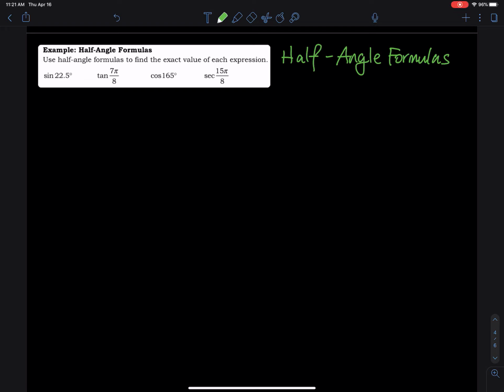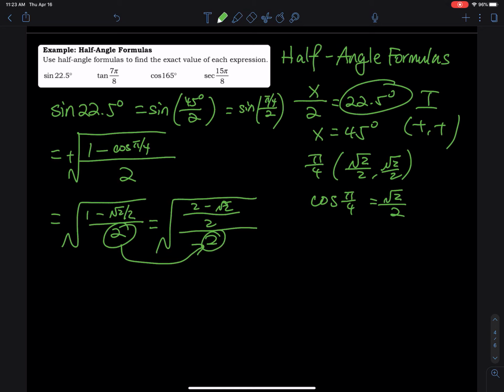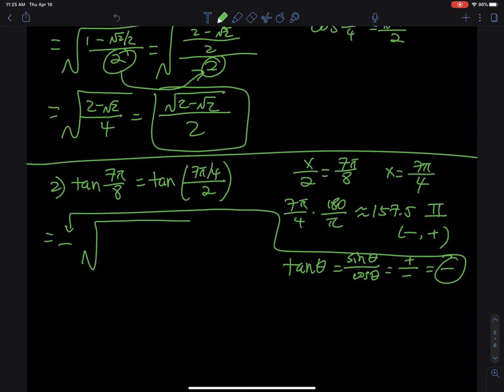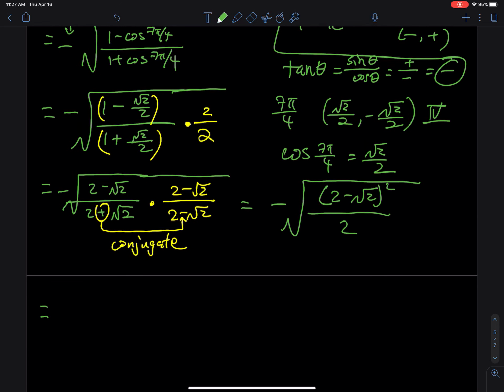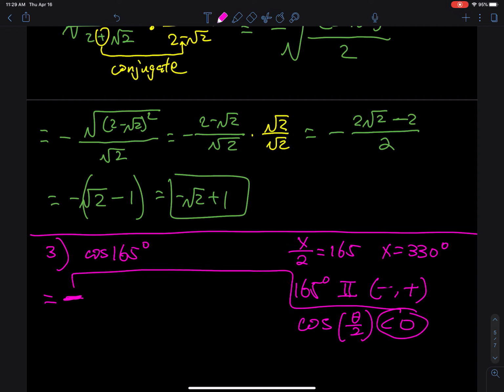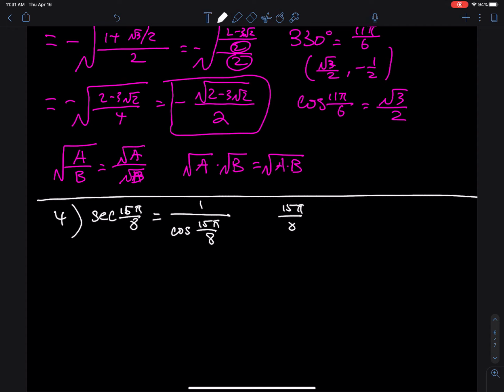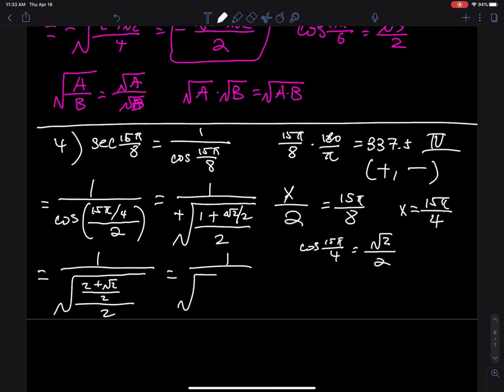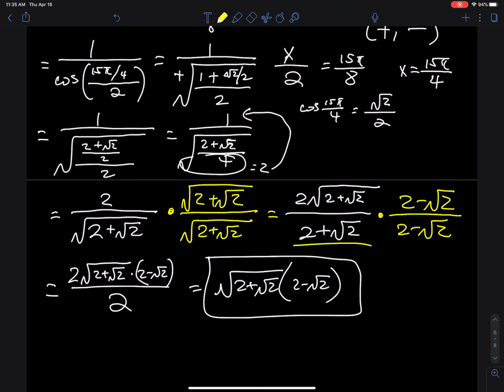3.6 Part 2 - Half-Angle Formulas Examples | Trigonometry